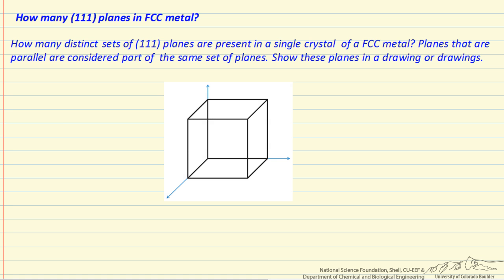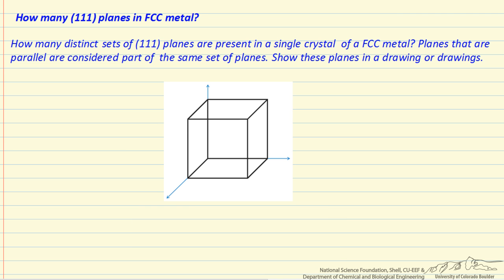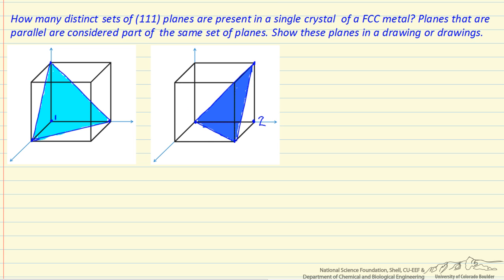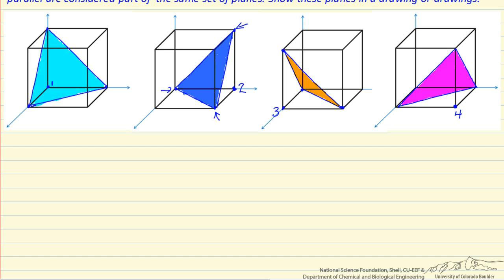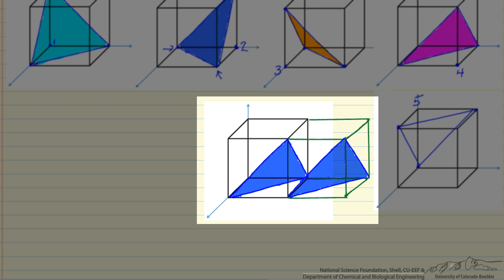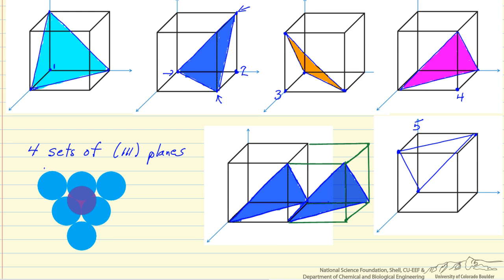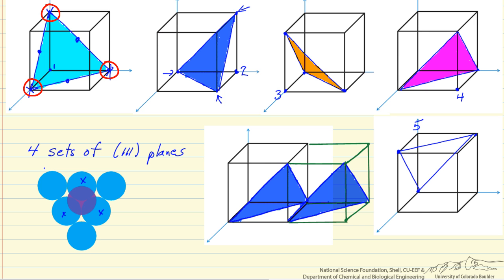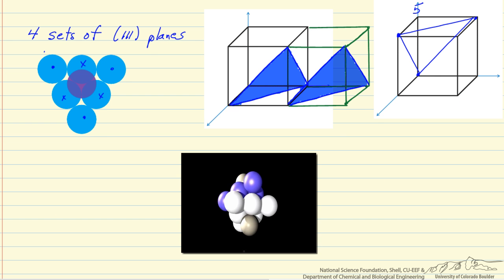(111) Planes in FCC Metal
Determines how many distinct sets of (111) planes are present in a face-centered cubic metal. Made by faculty at the University of Colorado Boulder Department of Chemical and Biological Engineering. Reviewed by faculty from other academic institutions.